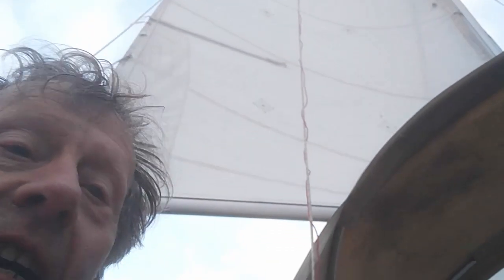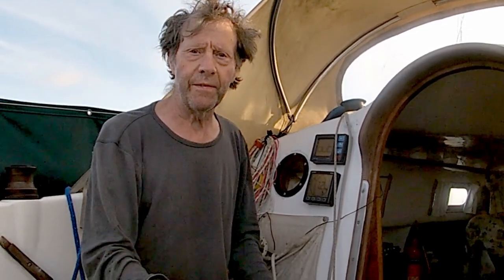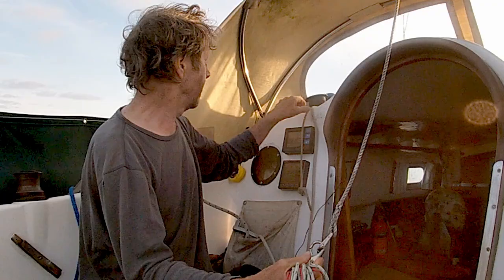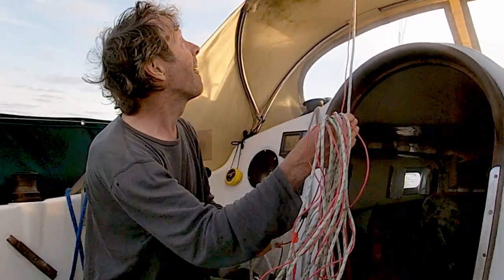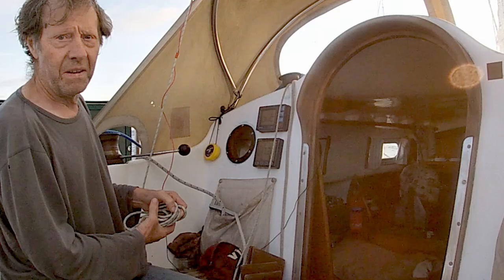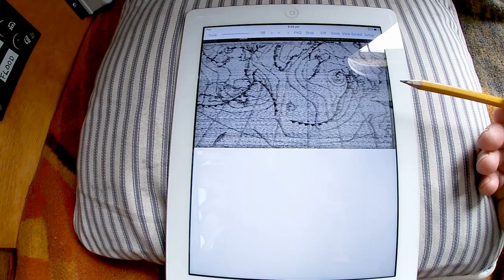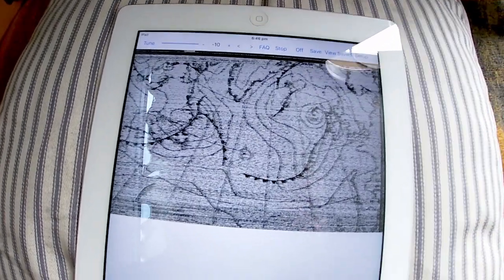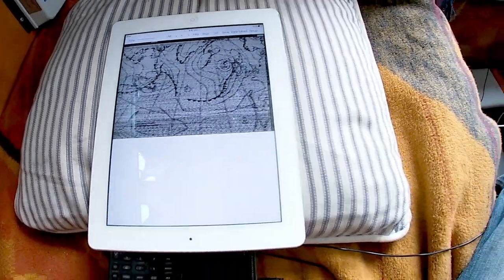Marine Weatherfax on the Cheap!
Receiving Weatherfax (Wefax) at sea. The cheapest and simplest way of getting marine weather information. There are no subscriptions or annual fees; grab free weatherfaxes using a cheap short wave radio and a tablet with an inexpensive app.

I've been using Wefax for over 10 years and its always available, always up to date, and you'll never be caught out by unexpected weather ever again. Many people have asked me for the details of my weatherfax setup, so here it is!

I don't have any sponsorship or marketing deal so any recommendations here are my own and I'm not getting paid for them.

In the video you'll notice I don't recommend the D808 radio as it doesn't come time well and the fine tuning wheel on mine broke in the first few days. However, a friend got one of these
I helped him set it up and it was pulling in wefax in Cardiff city, so might well be worth a look for very little money..

Many thanks to Mice in a Matchbox ( @miceinamatchbox ) for the music